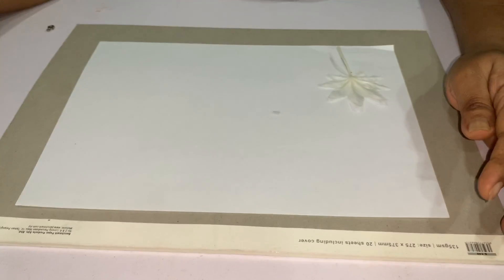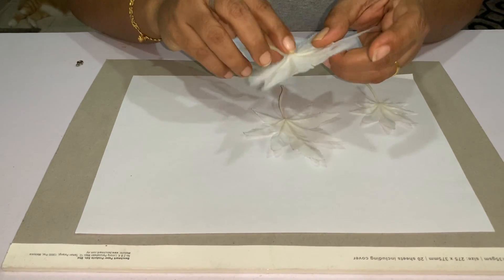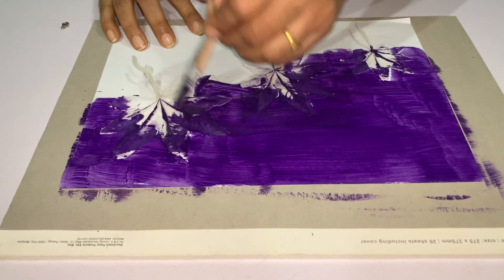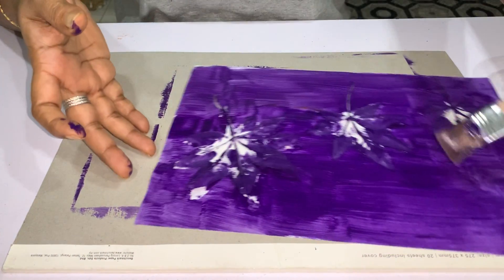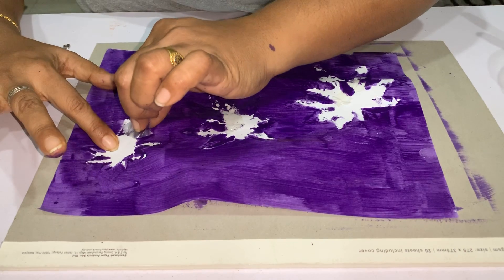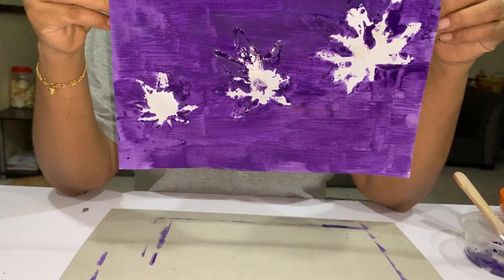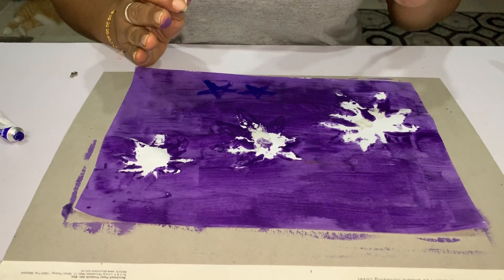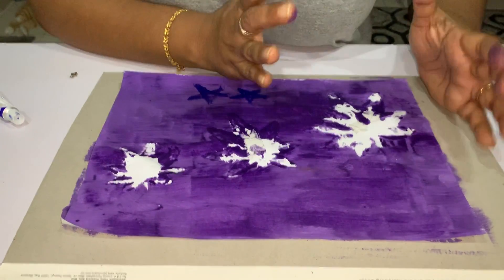Leaf Art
Through art we can develop other skills. Such as:
Hand and eye coordination
Increase attention span
Behavior management
Increase interest in learning
And also we can introduce academic skills such as color, counting and sizes.